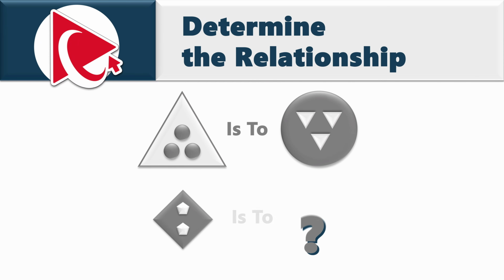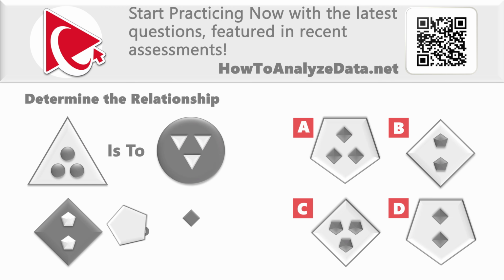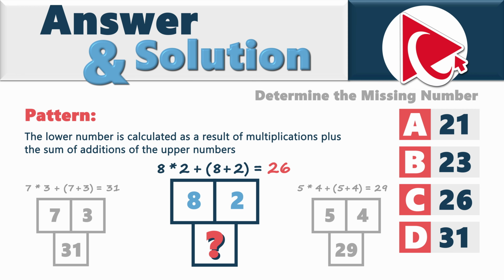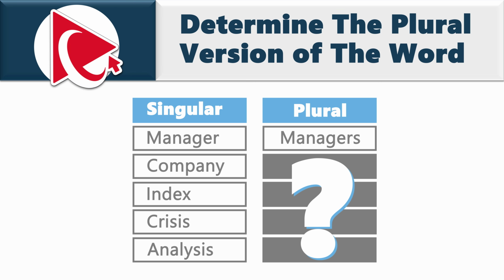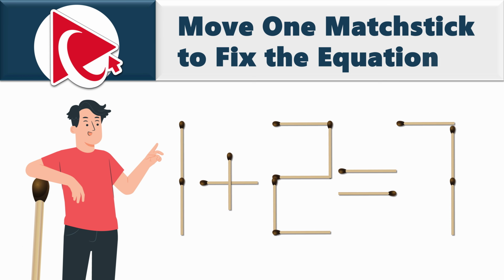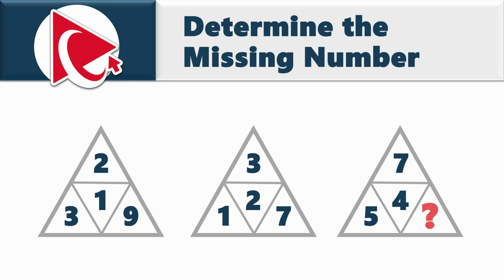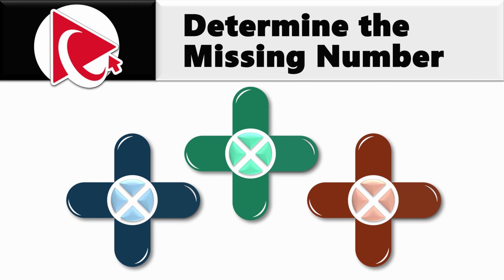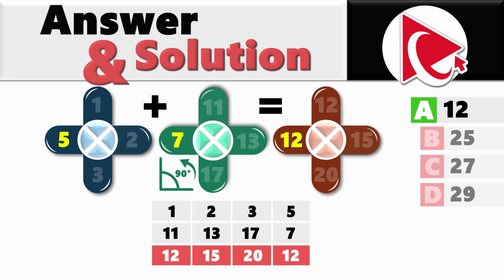How to Pass Pymetrics Games Assessment Test: Questions with Answers & Solutions!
The Pymetrics Games Assessment Test is a modern approach to candidate evaluation, utilizing a series of online games designed to measure a wide array of cognitive, social, and emotional traits.

Unlike traditional assessment methods, which often rely on resumes, questionnaires, or interviews, the Pymetrics test aims to offer a more objective and engaging way to assess a candidate's potential fit for a role based on their inherent attributes and abilities. These games are developed based on neuroscience research and are designed to evaluate traits such as risk-taking, memory, attention, fairness, and emotional intelligence, among others.